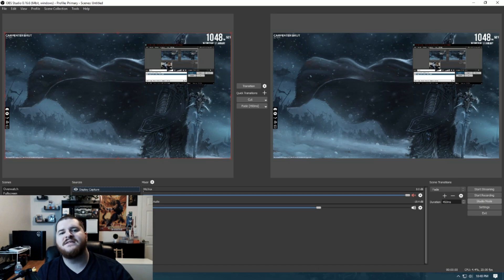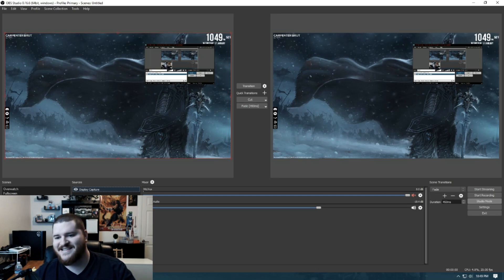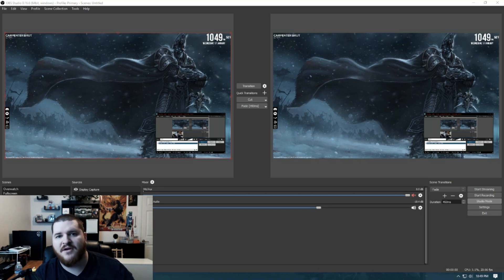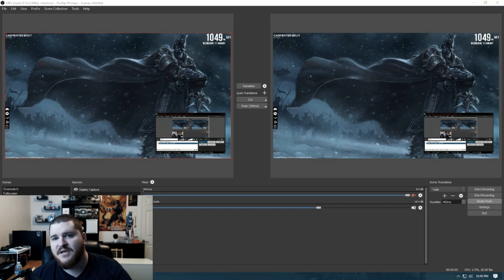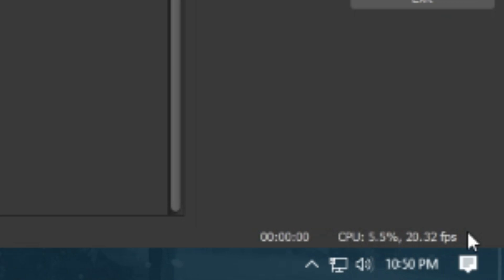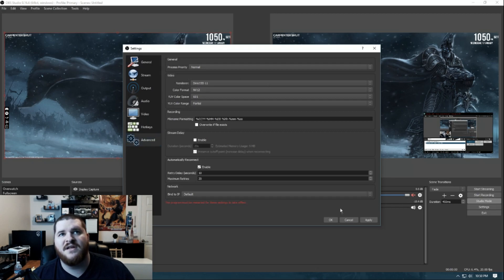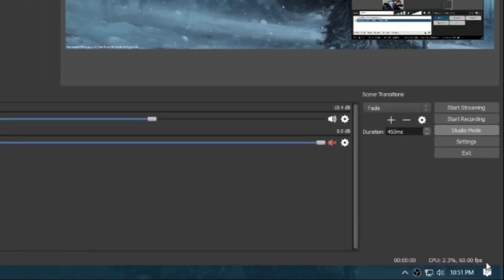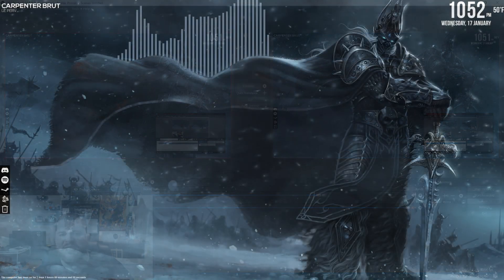Low FPS using Display Mode in OBS? Try this!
Are you getting stupid low FPS using display capture, and there doesn't appear to be any hardware or software reasons to why? Try changing your renderer within OBS from OpenGL to Direct3D 11.

This changed me from 20fps to 60fps with a quick reboot.